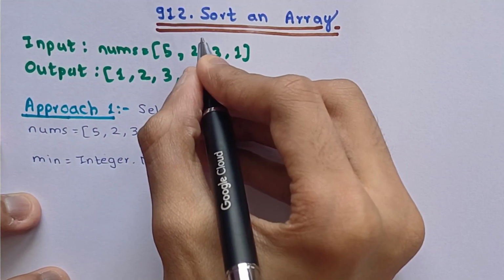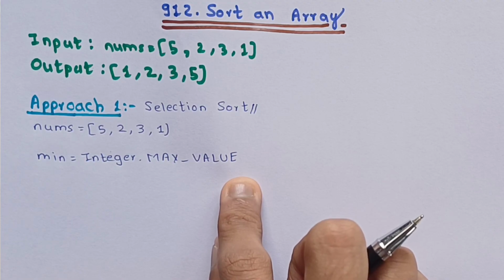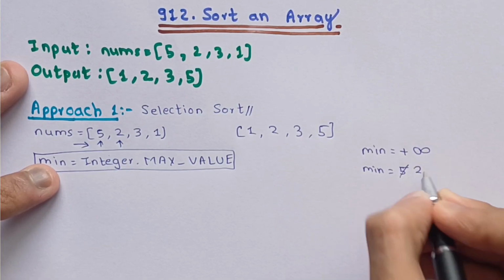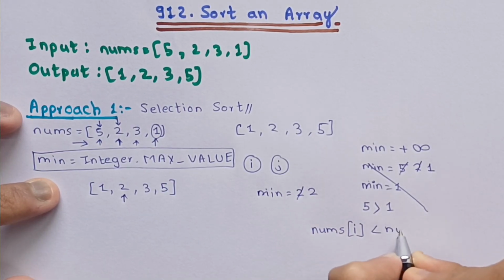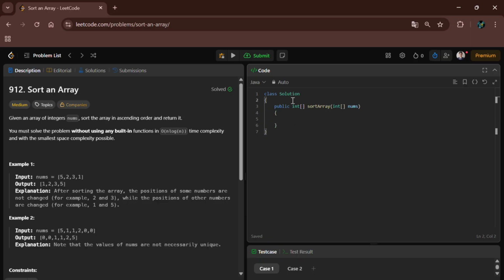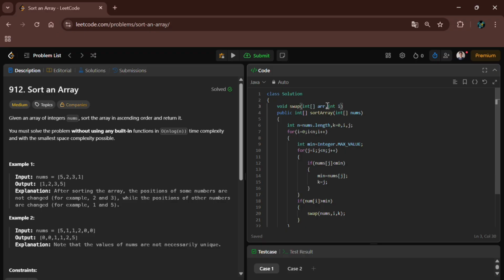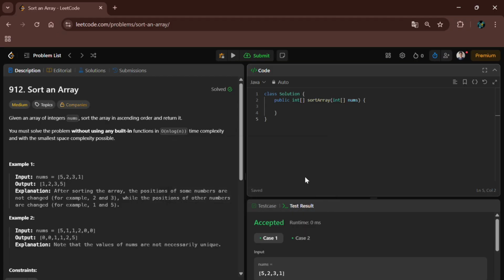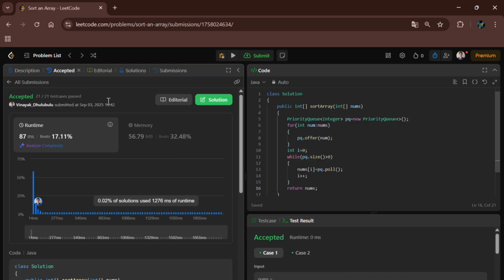Sort anArray | leetcode problem 912 | day45 of 100 Days of Code | Daily Challenge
912. Sort an Array